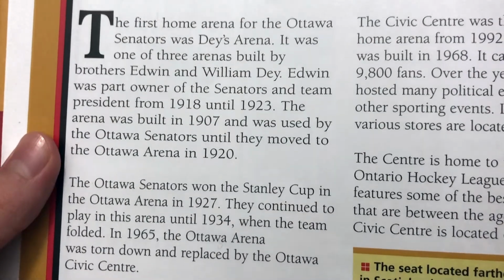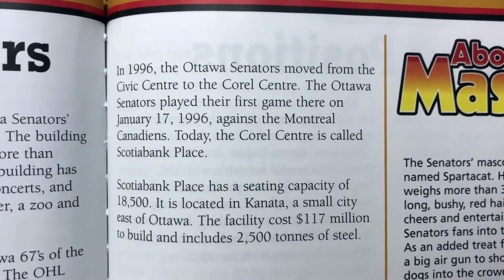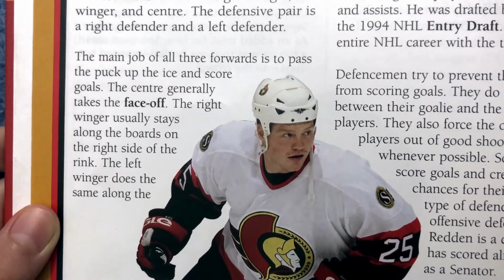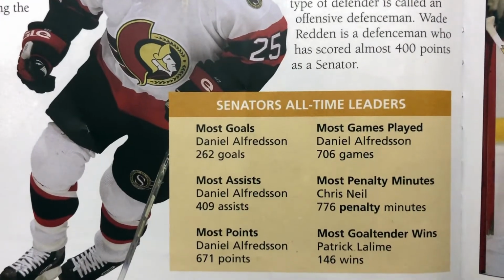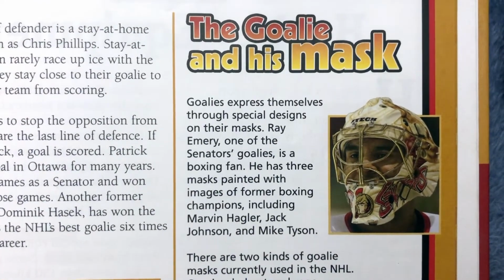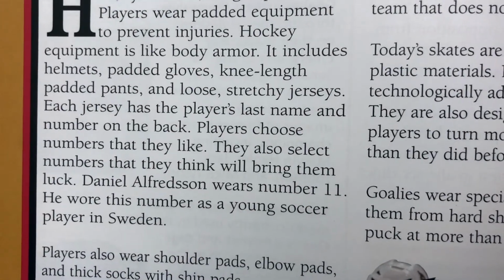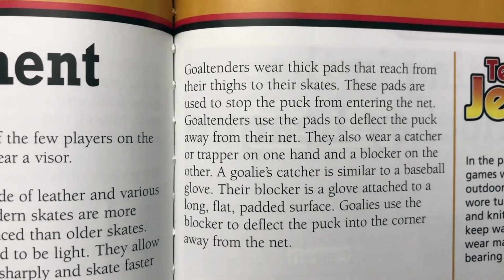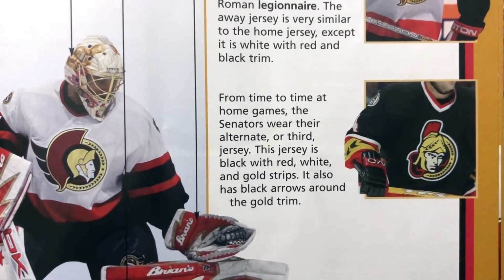Ottawa Senators 2 - #168 영어 책읽기 프로젝트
영어 책읽기 프로젝트 - 캐나다 이민 생활의 가장 중요한 언어에 집중하는 채널입니다.

하키의 나라 캐나다 하키 역사 - 오타와 시니터스를 중심으로...